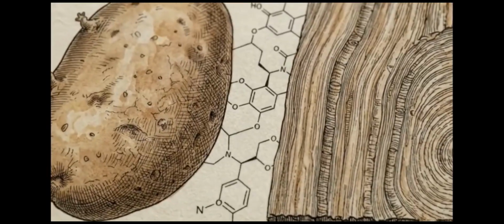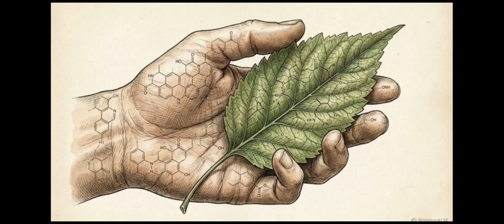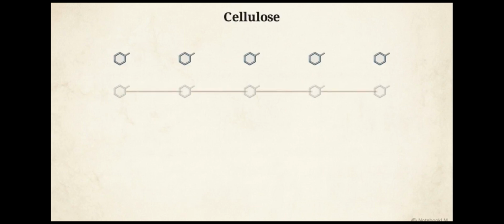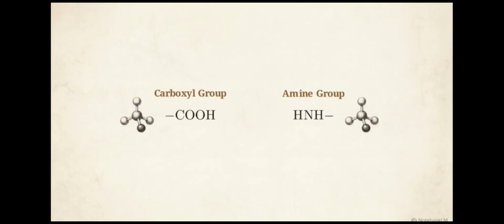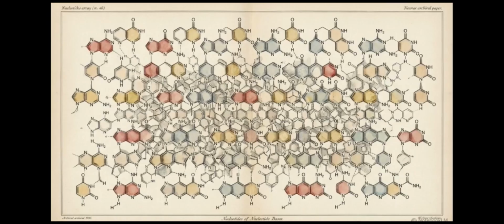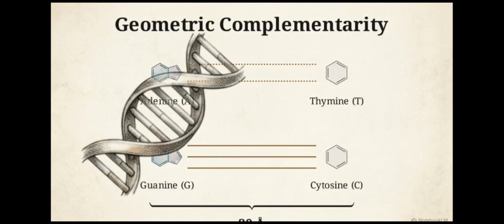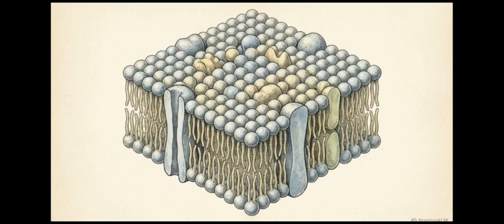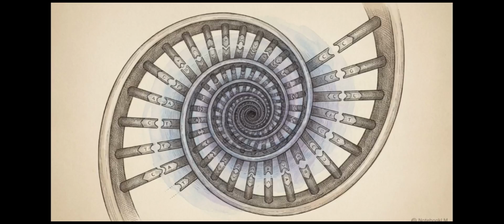Geometry in Biomolecules